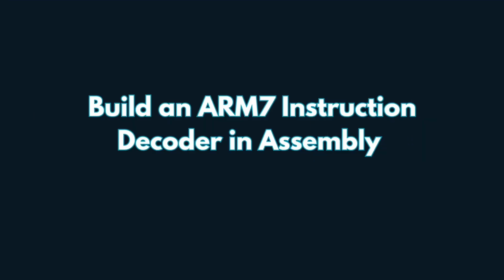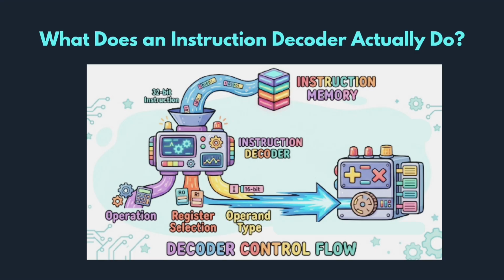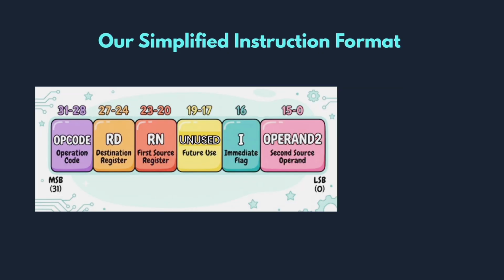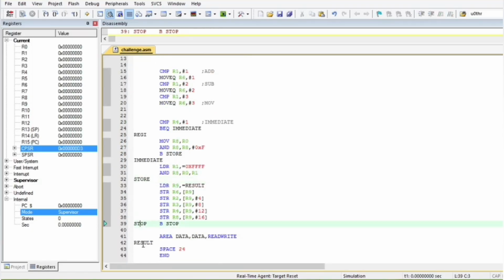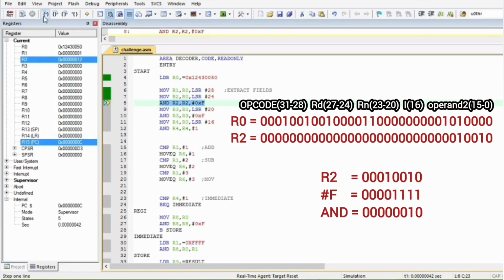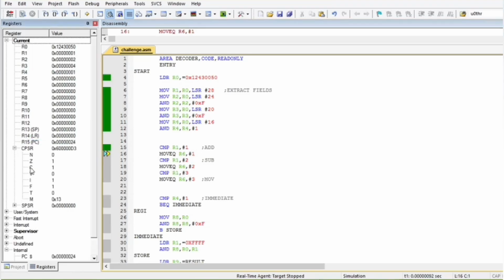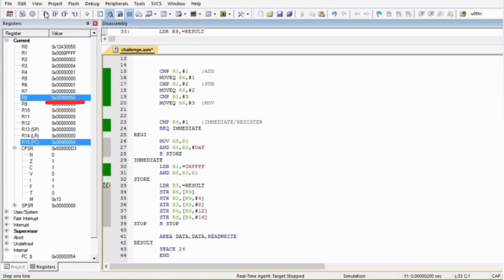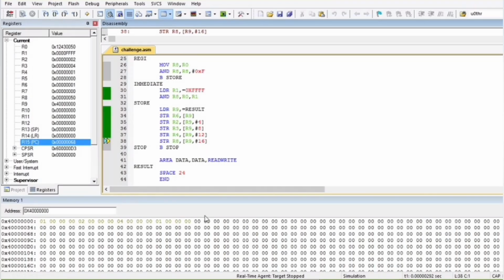Build an ARM7 Instruction Decoder | Hex Machine Code to Assembly Explained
How does an ARM7 processor understand a 32-bit machine instruction? In this video, we build a simple ARM7 instruction decoder in assembly language and simulate the internal instruction decode process of a CPU.

You will learn how a processor extracts different fields from an instruction, including:

✅ Opcode extraction
✅ Register field decoding (Rd, Rn)
✅ Immediate vs register operand detection
✅ Instruction field separation using bit operations
✅ How binary machine code is converted into meaningful control information

We take a hexadecimal instruction value and decode its fields step-by-step using ARM7 assembly instructions like:

LSR (Logical Shift Right)
AND (Bit masking)
CMP (Comparison)
Conditional branching

This project demonstrates the concept of the instruction decode stage inside a CPU and helps understand how ARM processors process machine-level instructions.
Topics covered:

ARM7 architecture
ARM assembly programming
Instruction decoding
Opcode decoding
CPU control unit
Binary instruction format
Embedded systems concepts

This is a beginner-friendly ARM assembly project designed to explain what happens inside a processor after an instruction is fetched from memory.